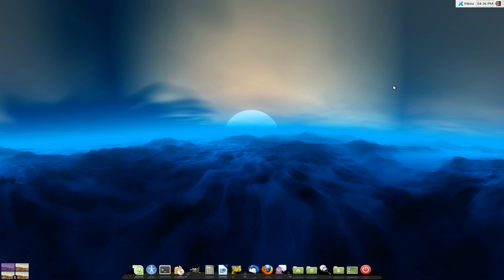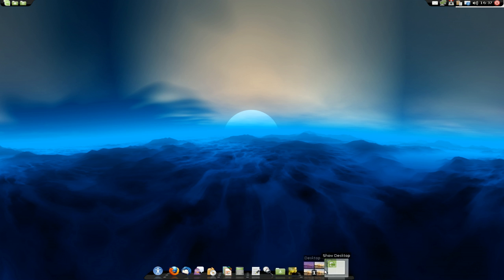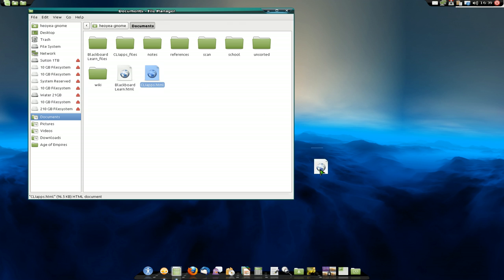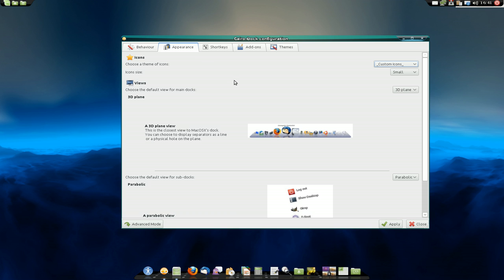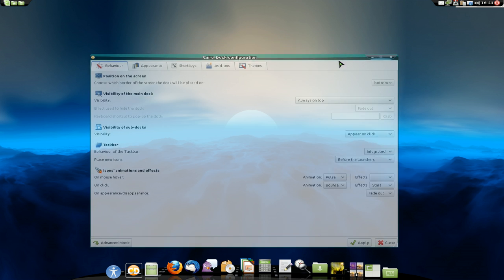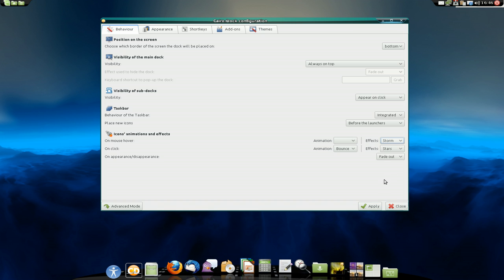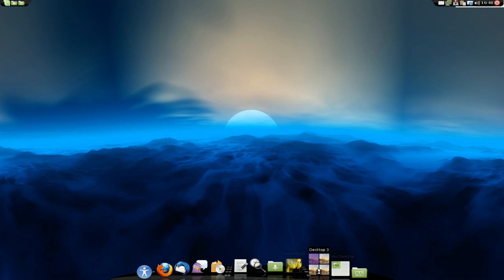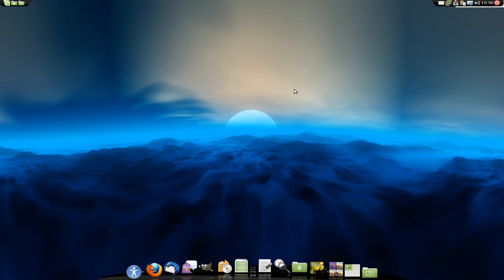Cairo Dock 3.0 - Linux XFCE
Cairo-Dock / GLX-Dock 3.0 has just been released!
So... what's new in this version? The main changes:
The taskbar has been greatly enhanced.
The Log out applet has been rewritten, now allowing you to switch users.
The control of the dock from the keyboard is now very powerful:
many shortkeys have been added in several applets.
you can activate a launcher by pressing a shortkey + its number.
all shortkeys can now be managed in a single place in the configuration window.
The Sound Menu from Ubuntu has been integrated into the Sound-Control applet.
A new Twitter applet lets you tweet in one click.
A new applet to inhibit the screensaver in one click.
Separators are transparent to click in 'Panel' mode.
Cairo-Dock now uses GTK3, for a better integration in a Gnome desktop.
Few additions to the DBus API.
Text drawing (e.g. with Clock) has been improved.
Icons from user icons theme are now loaded with the right size.
The new default theme with a panel is now included in the core package.